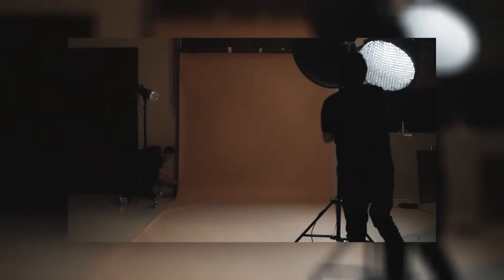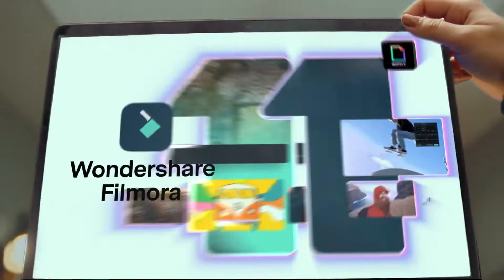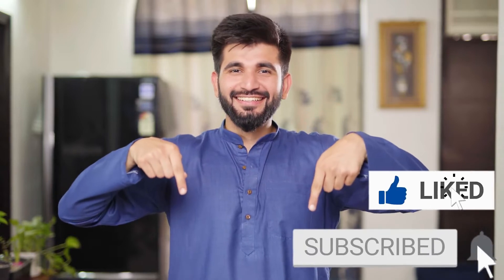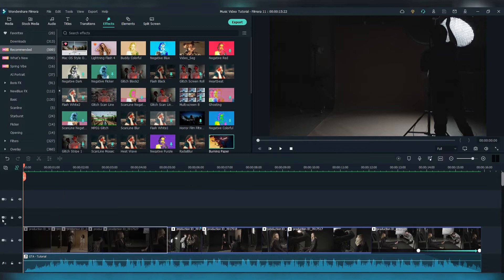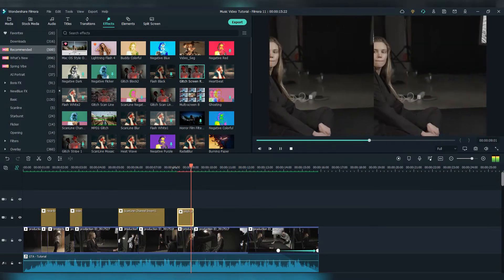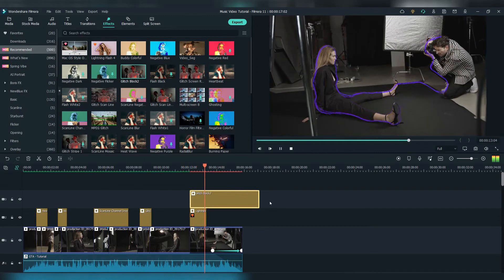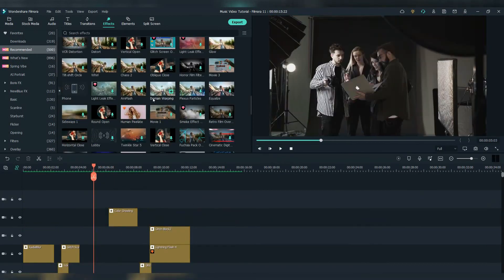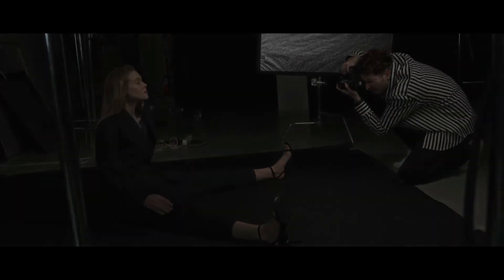(Filmora 11): How To Make a Music Video *NEW FEATURES*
Hi everyone, in today's tutorial I'm going to show you how to create a Music Video using Filmora 11.

Special thanks to FCC